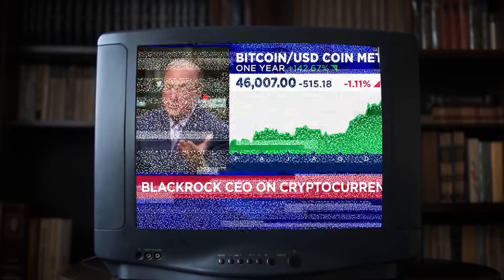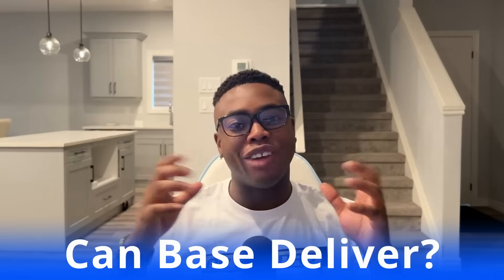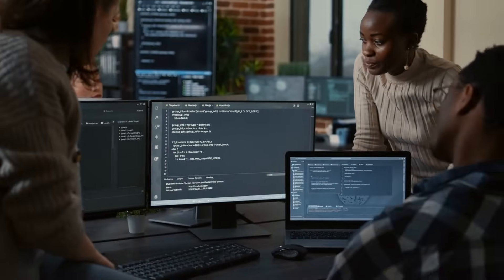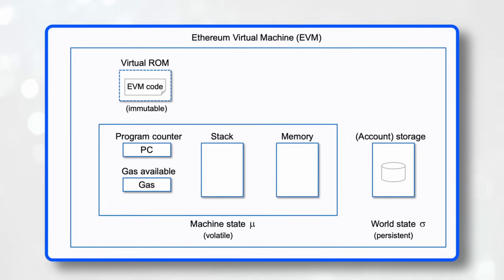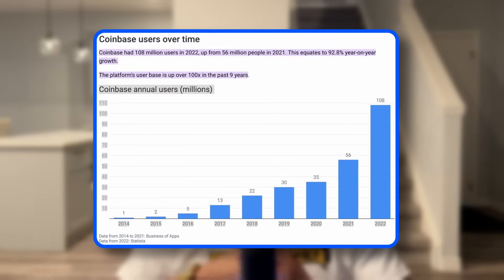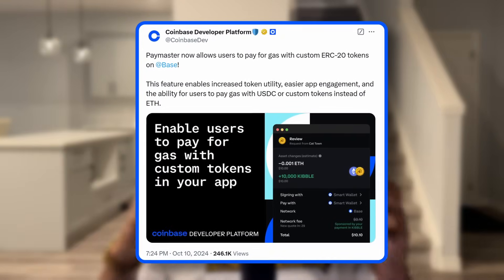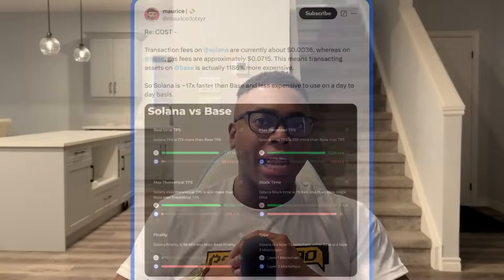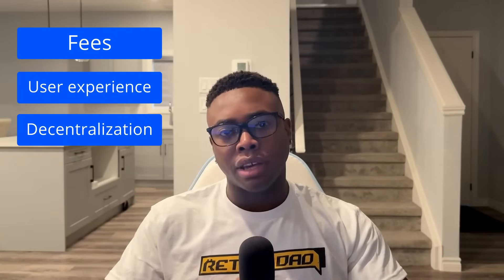What is Base? (Coinbase's Top L2 Blockchain)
Base is one of the hottest blockchains in all of crypto. And it's Coinbase's bold bet to bring the next billion users on-chain. That's why in this video I want to share a comprehensive overview of Base to get you caught up to speed if you are curious about it. Give it a watch and let us know if you have any questions!